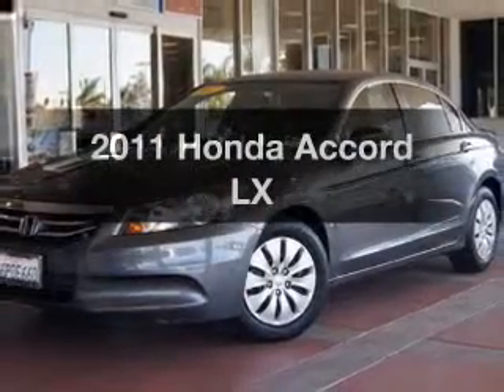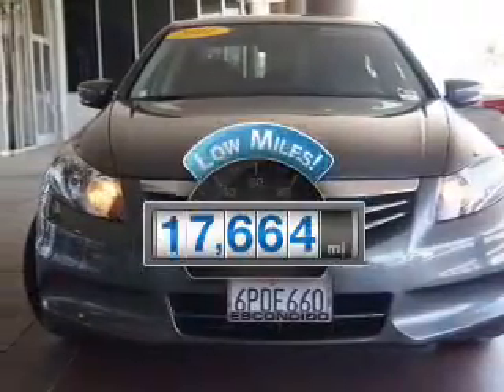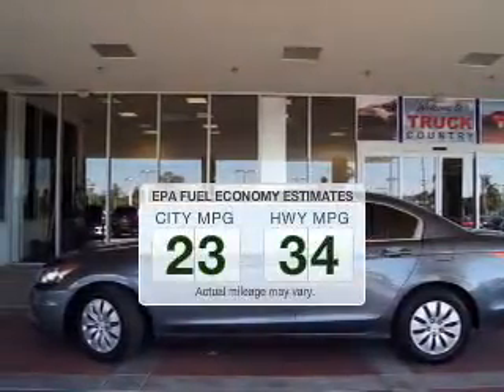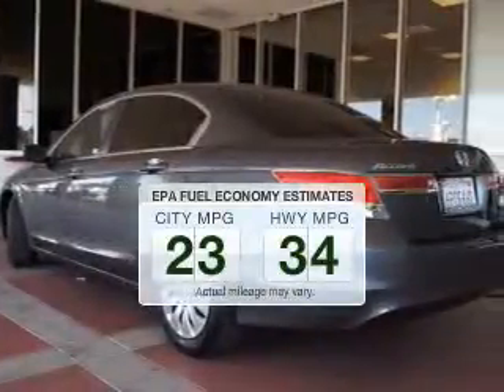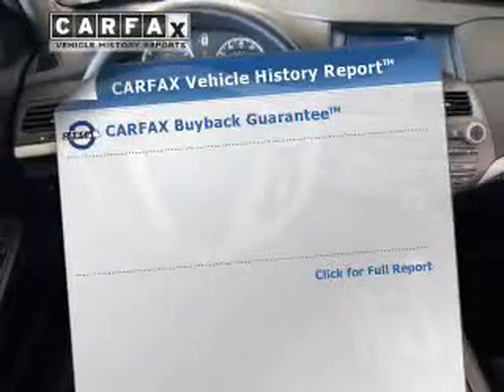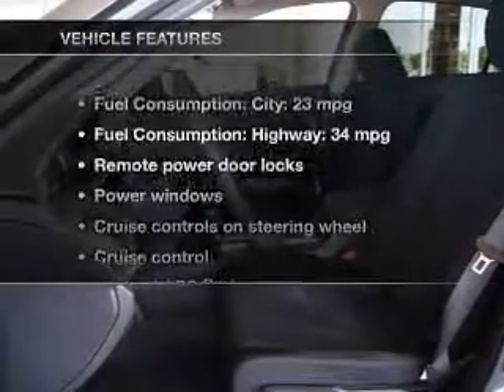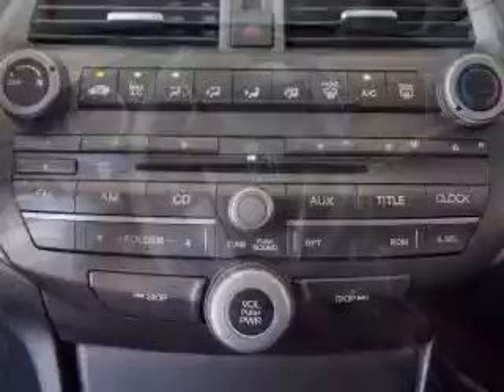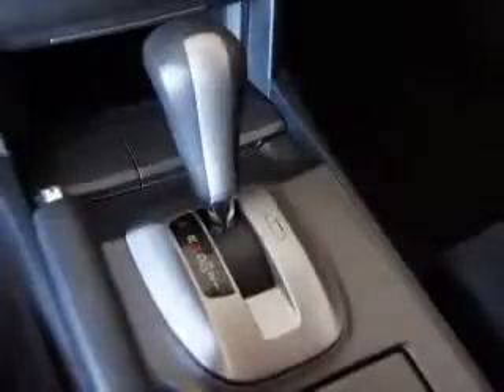2011 Honda Accord - Escondido CA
Year: 2011
Make: Honda
Model: Accord
Trim: LX
Engine: 2.4 liter inline 4 cylinder 16 valve MPFI DOHC
Transmission: 5-Speed Automatic
Color: Gray
Mileage: 17664
Address:
999 North Broadway